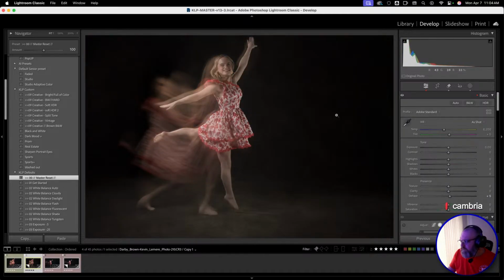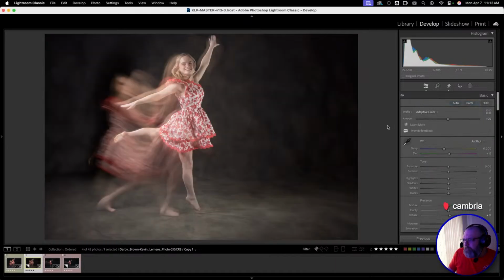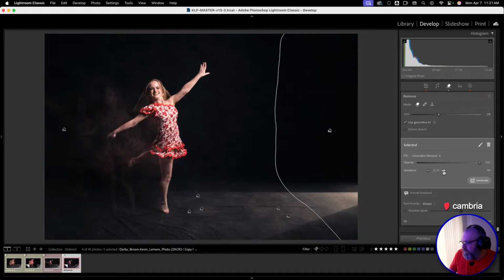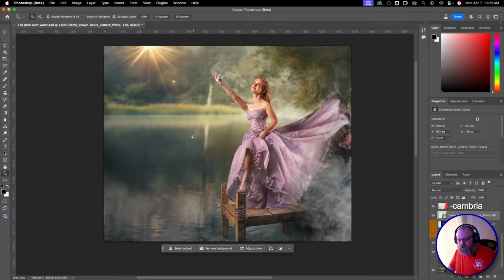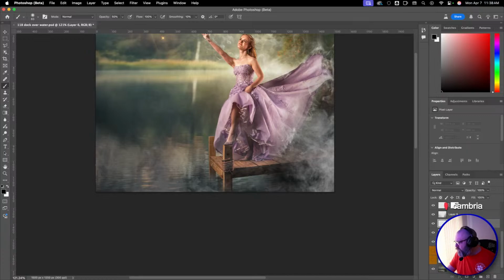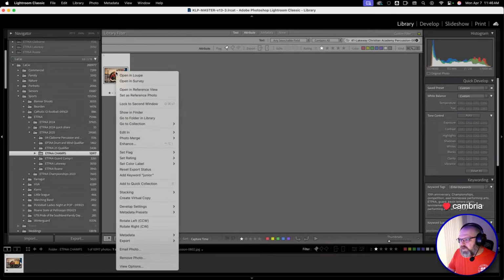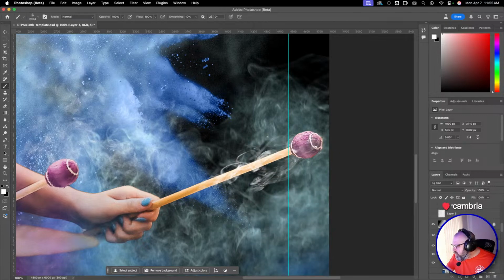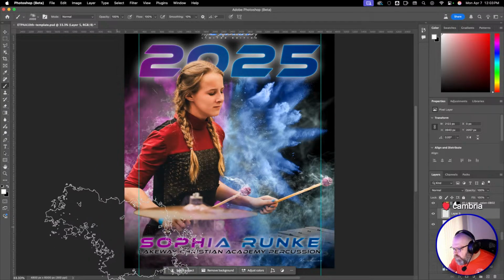Lightroom just amazed me with this new feature! Check it out live!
Join me as I edit some images from a recent portrait session and maybe I'll get to some limited edition prints too :)